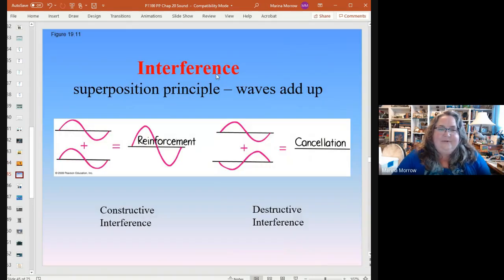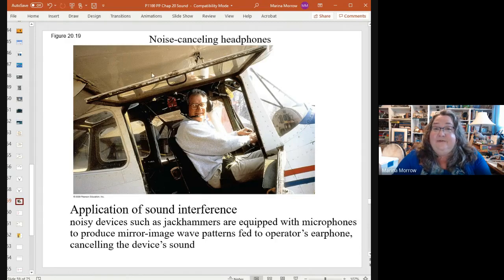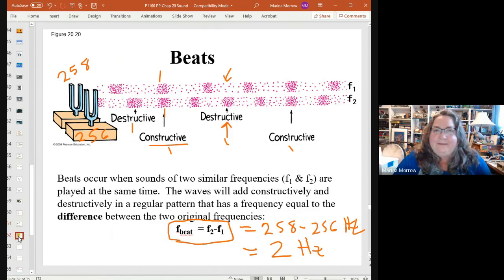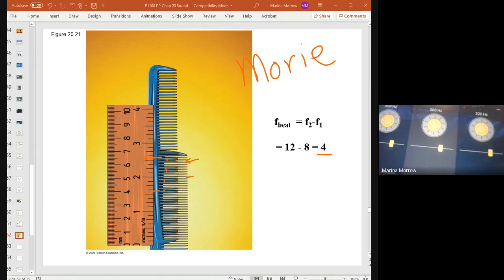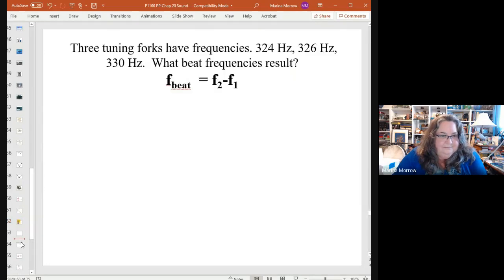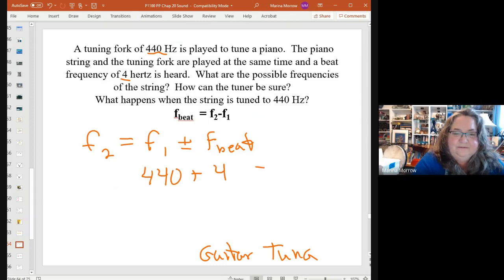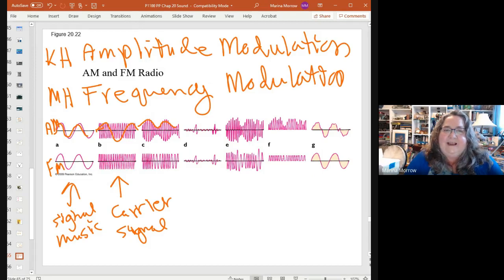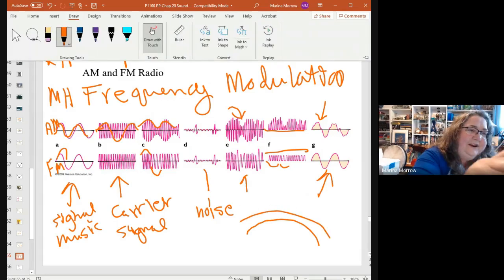APS 111 Chapter 10 Part 4B Beats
Exploring Beats and AM & FM Radio.

APS 111 Chapter 10 Part 4 Beats